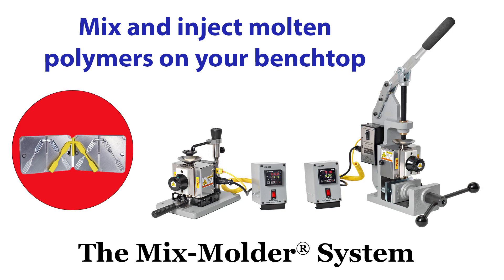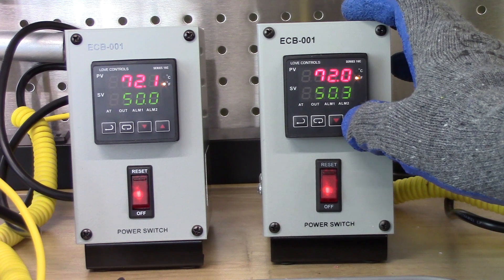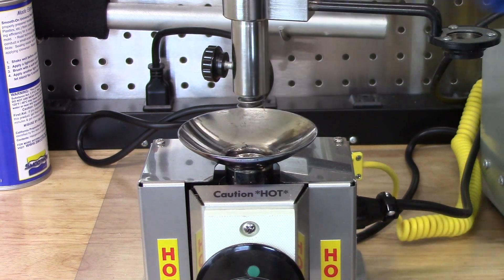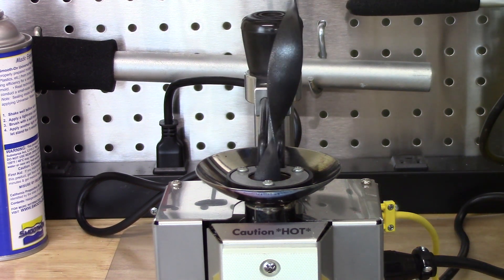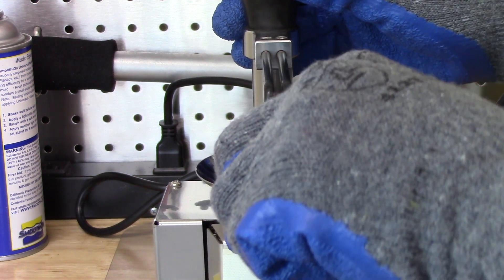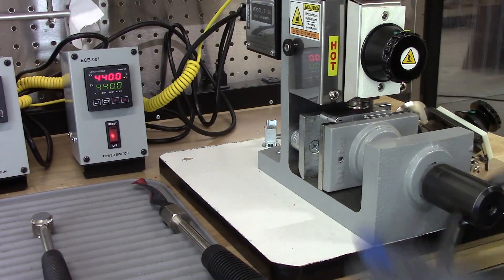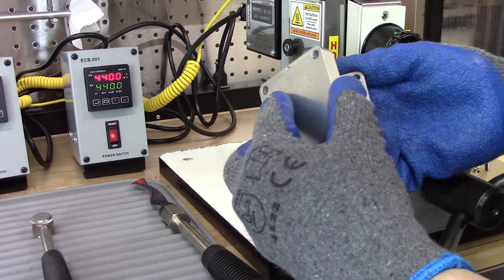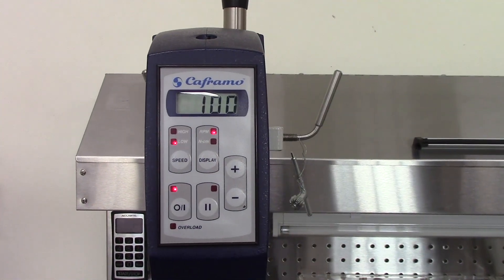The Mix-Molder™ System - QUICK OVERVIEW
The Mix-Molder™ System allows you to mix molten polymers on your workbench, and then immediately produce injection molded parts (e.g tensile test bar) with that newly mixed material. It provides a fast low cost way to create new polymer blends for experimentation and evaluation.

Made in U.S.A. Your choice of 120V or 240V operation. We ship internationally.